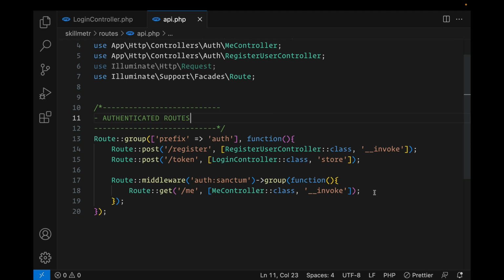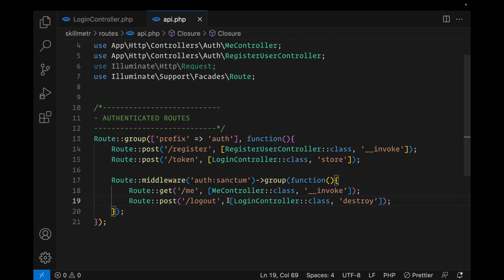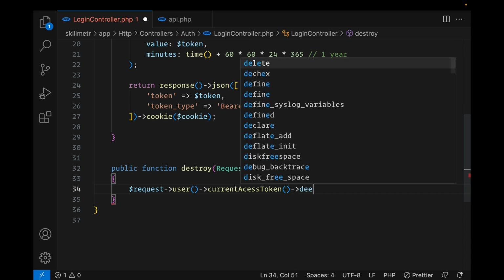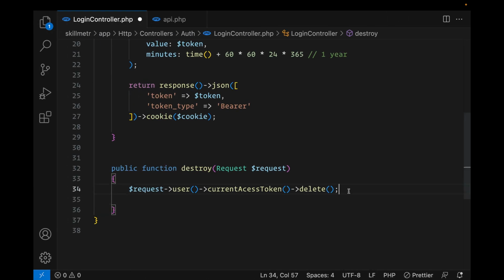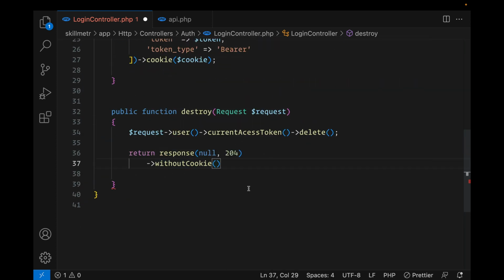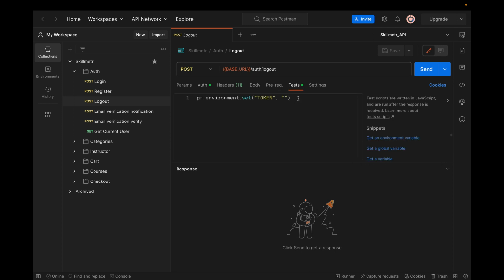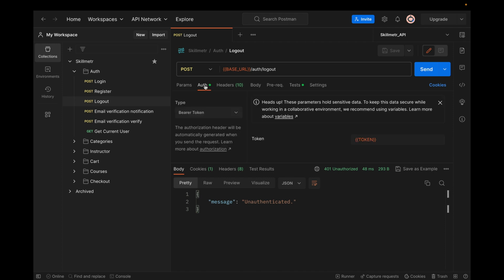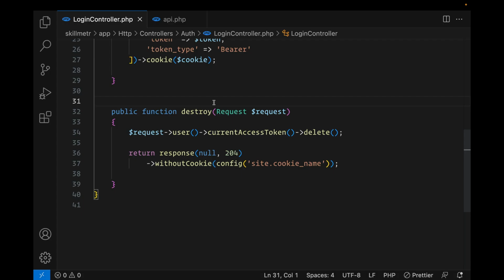16. Logout user: Laravel + Nuxt Udemy Clone